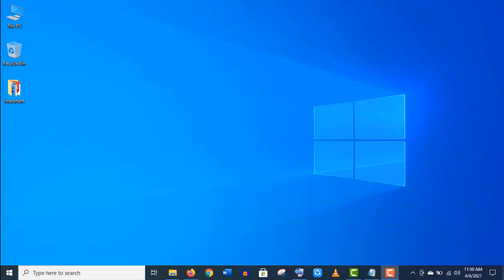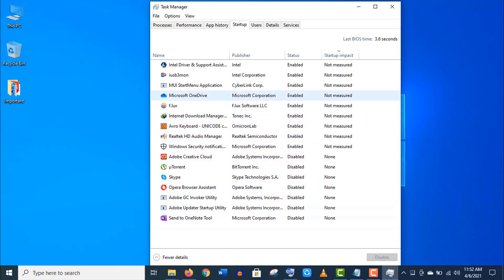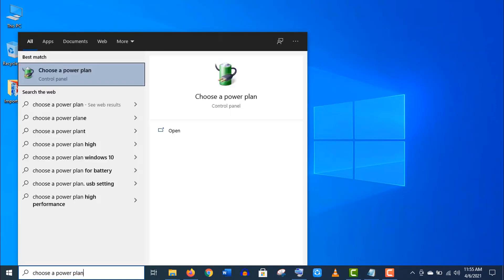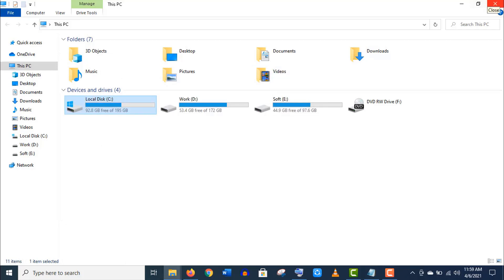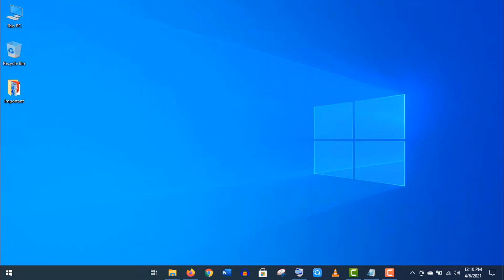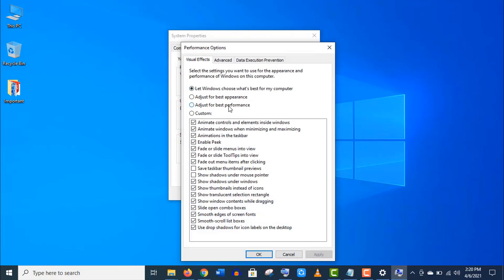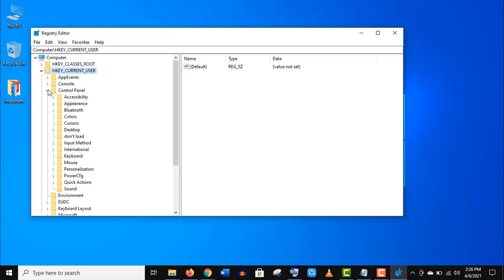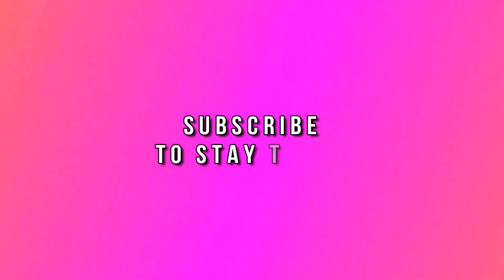How to Speed Up Windows 10 PC or Laptop Easily in 2022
How to Speed Up Windows 10 PC or Laptop Easily in 2022. Top 10 Windows 10 tips and tricks to improve  performance, make faster boot time and experience zero lags.

If you are experiencing that your windows PC or laptop is running slow or getting any kind of lags, then this video is for you. In this video I will show you top 10 tricks to speed up your windows 10 performance.

If your system configuration has the minimum requirements to run windows 10 operating system. Then you must follow these advanced system settings to optimize your computer or laptop. This will definitely make your windows 10 faster than ever before. So, follow these top ten windows tips and tricks carefully and improve your Windows performance.